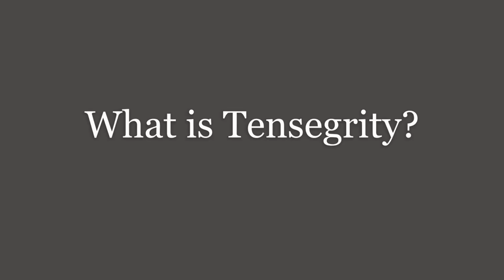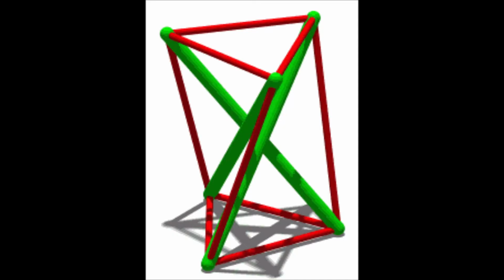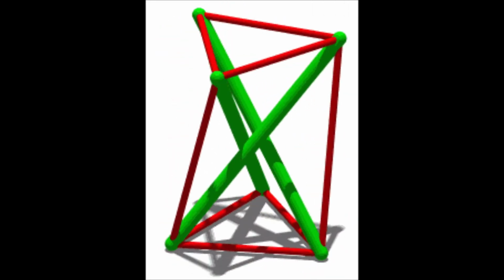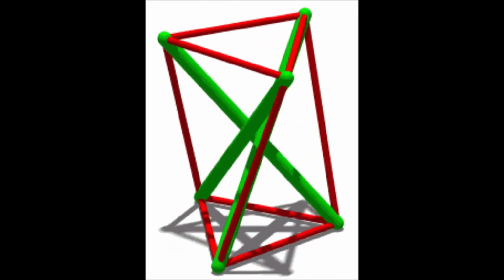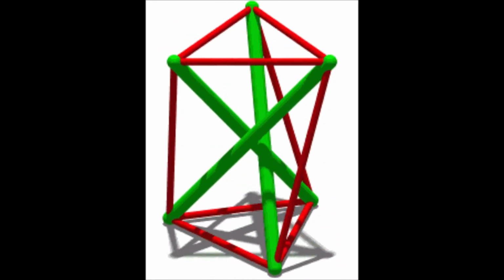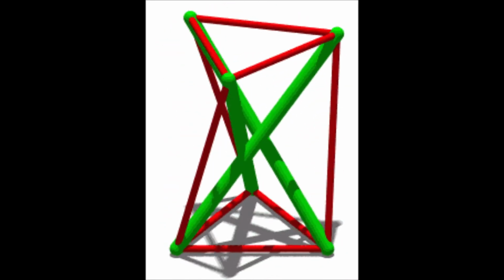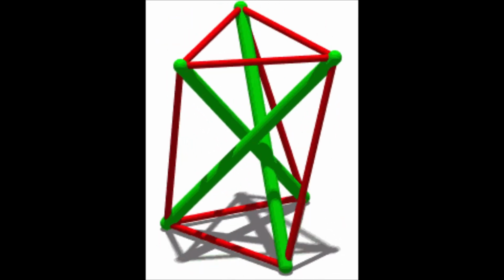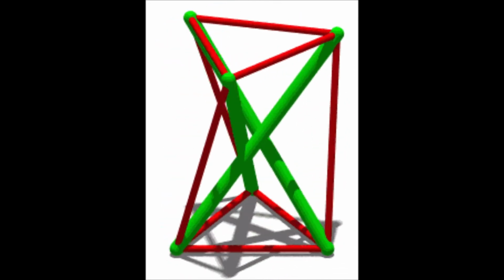Tensegrity Project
ENGR 415 Tensegrity Project - Noah Stoffel 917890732